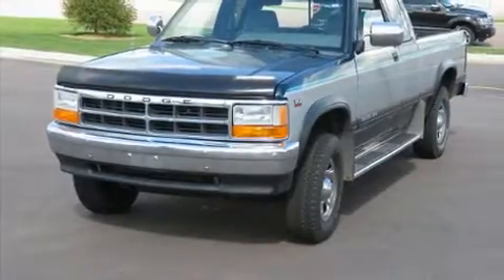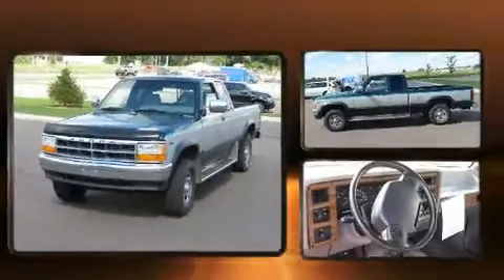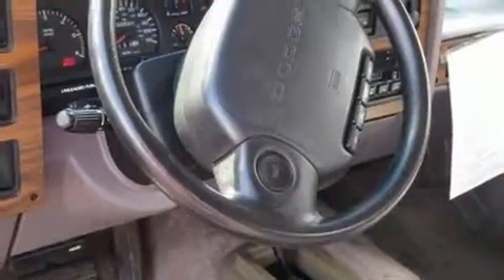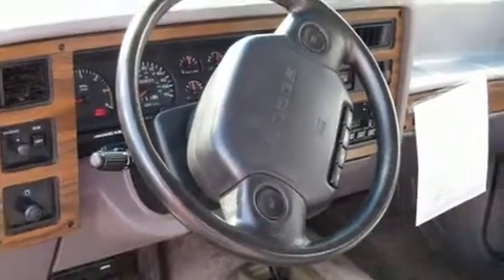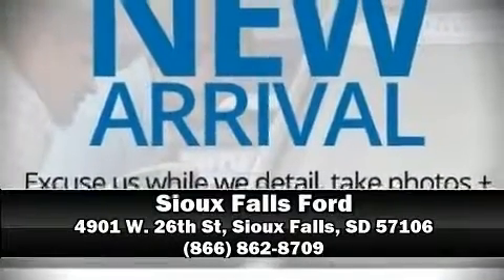1994 Dodge Dakota in Sioux Falls, SD 57106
4901 W. 26th St

The 1994 Dodge Dakota. It features an automatic transmission, 4-wheel drive, and a powerful 8 cylinder engine. Dodge infused the interior with top shelf amenities, such as: a tachometer, variably intermittent wipers, a rear step bumper, and much more. Audio features include an AM/FM radio, a cassette player, and 4 speakers, providing excellent sound throughout the cabin. We have a skilled and knowledgeable sales staff with many years of experience satisfying our customers needs. We'd be happy to answer any questions that you may have. Stop in and take a test drive!